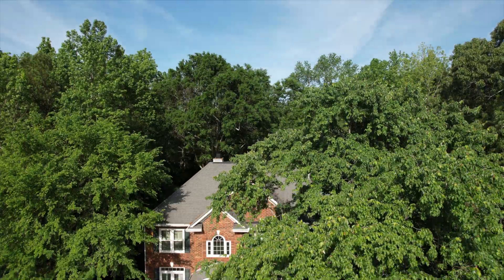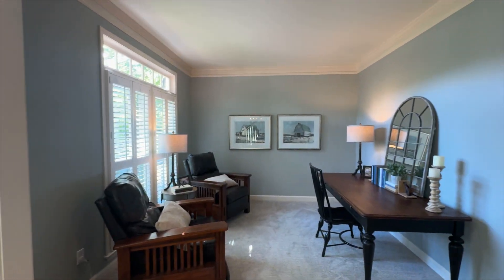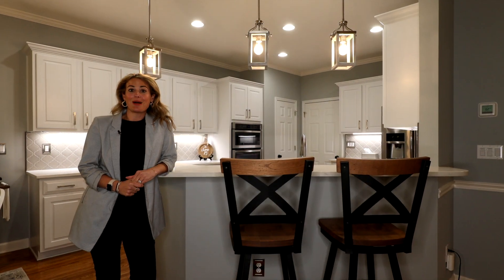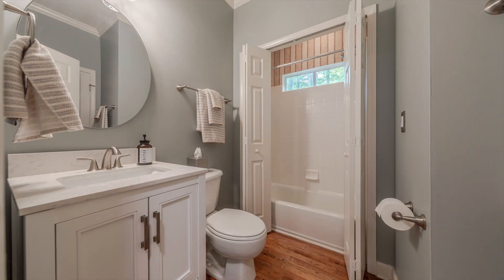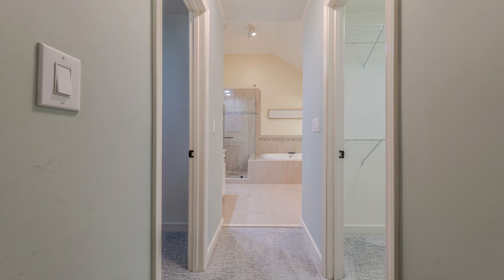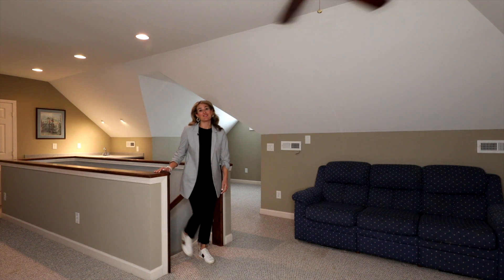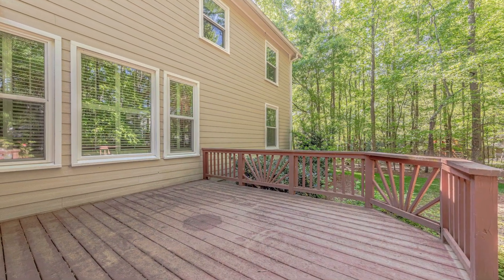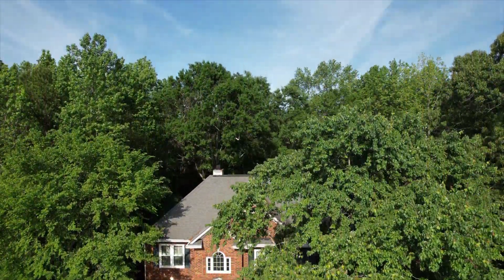Home Tour 3305 Danhill Place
The Ordan Reider Group at Allen Tate is pleased to present our team's newest listing in Providence Hills at 3305 Danhill Place